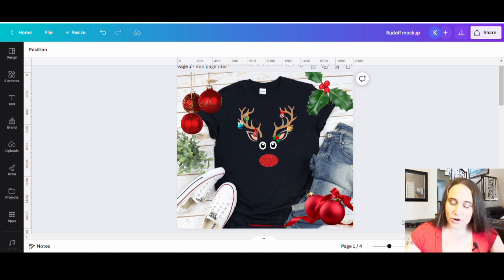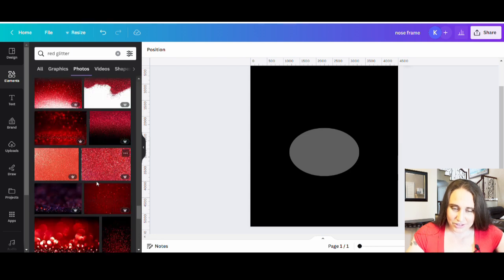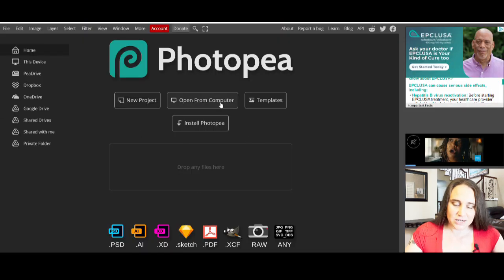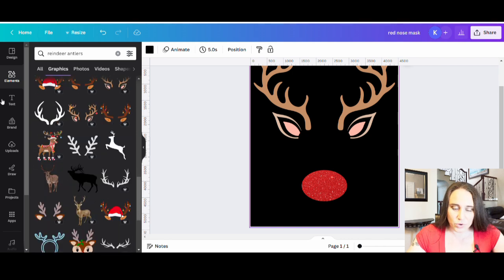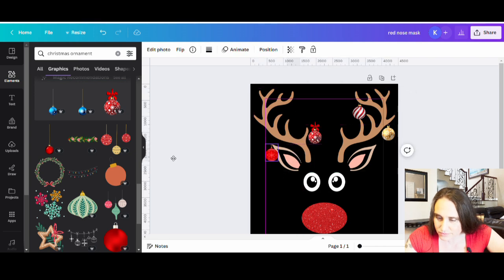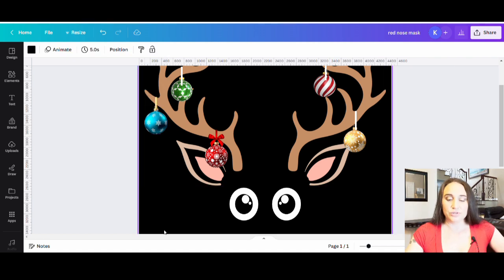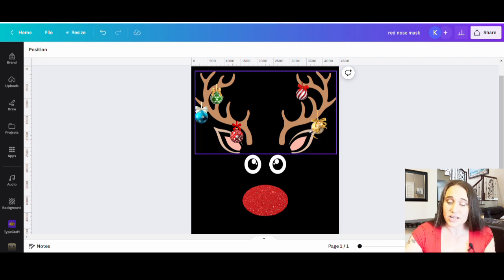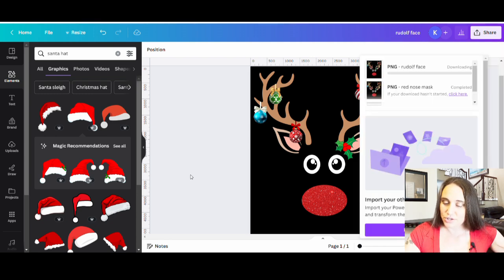Canva T-shirt Design Tutorial For Print On Demand: 4th Quarter Custom Christmas Reindeer Face Niche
This step by step Canva design tutorial for beginners goes over how to make a unique design for your print on demand business. Learn how you can use Canva to make designs for the 4th quarter Christmas niches and increase your sales. Create original Christmas reindeer face designs using Canva and Photopea clipping masks. Master Quarter 4 of 2025 by learning how to make trending niche designs you can sell on shirts, hoodies, mugs, stickers, phone cases, pillows and more. Graphic only designs sell great on across all markets. Grow your business by learning new skills and sell your designs on POD platforms such as Amazon Merch on Demand, Amazon Seller Central, RedBubble, Etsy, and more and make supplemental income in 2025.